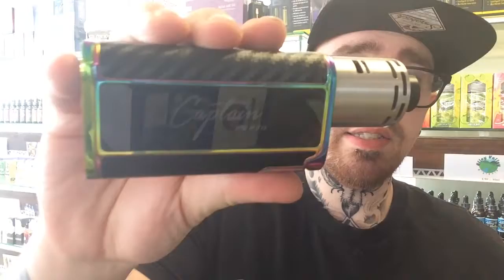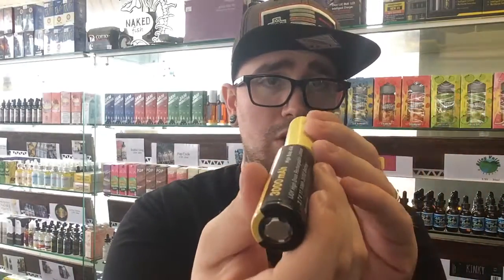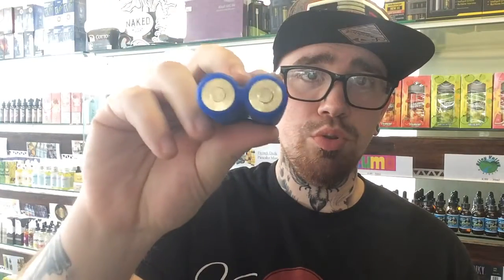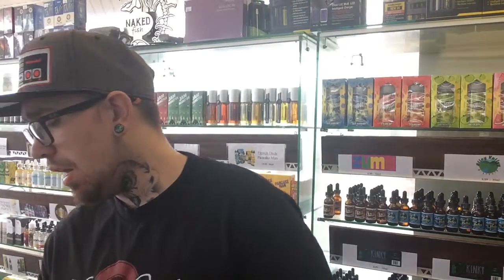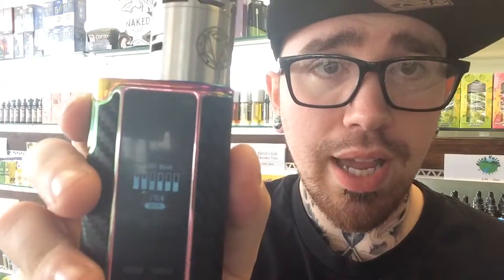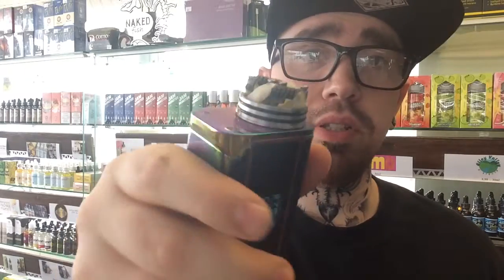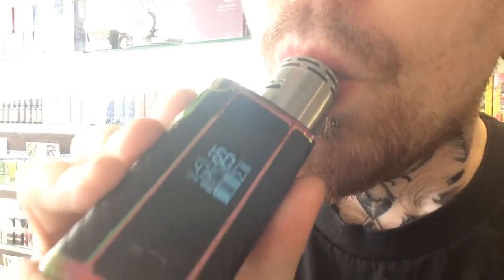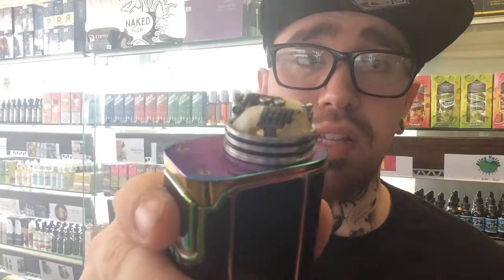NEW iJoy Captain, Mason 30mm Gemini, and Chubby Bubbles Grape!